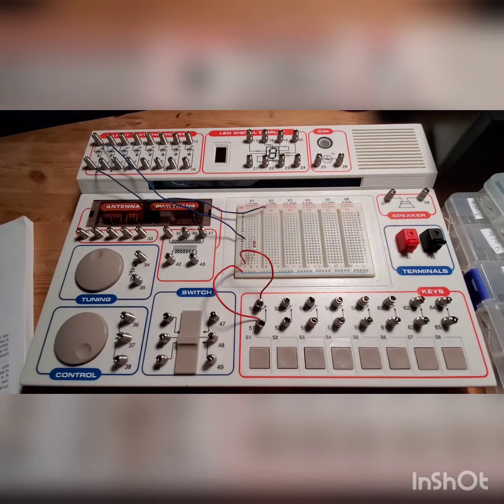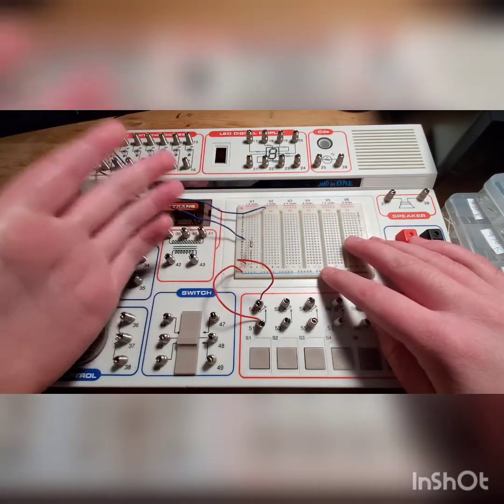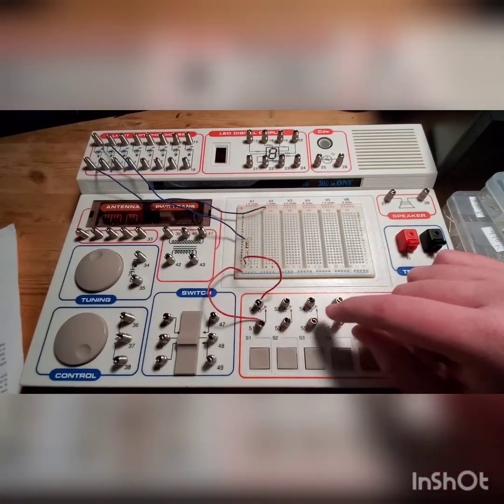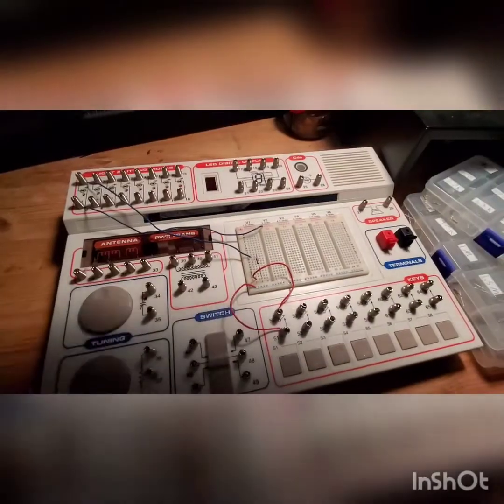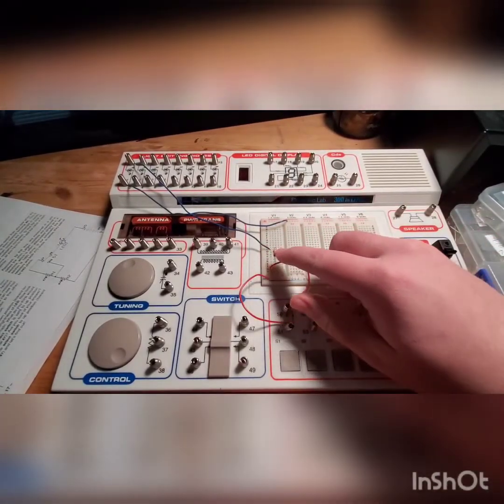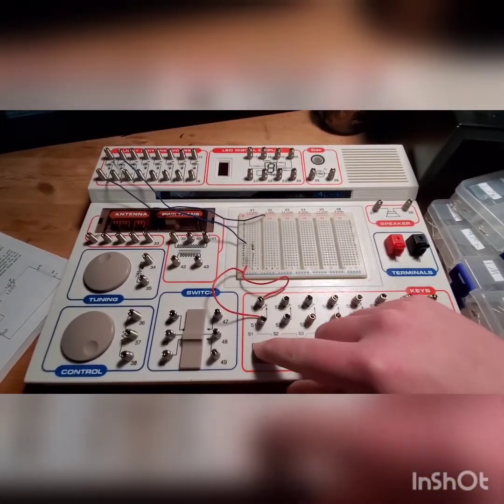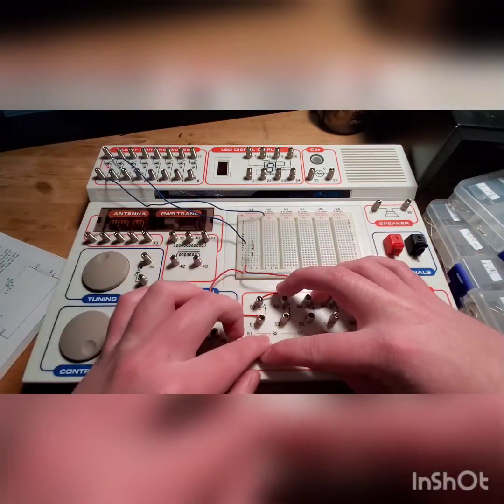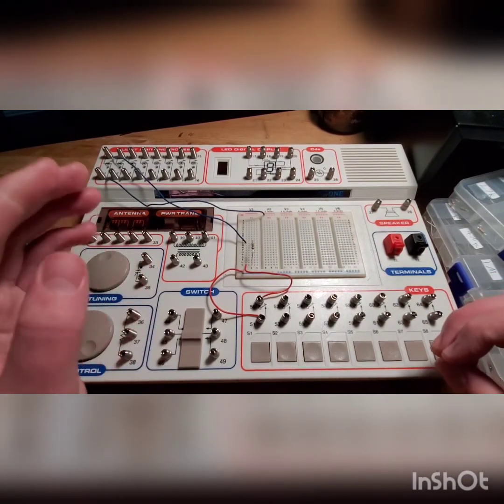Maxitronix 300 in 1 Circuit lab Kit; Project 7, Light Telegraph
This is the advanced circuit lab kits out of three kits I have. It seems very helpful to people who are not that familiar with electronics, and want to understand them more. This video is long because I like explaining things, and the resistor is a major thing when making electrical circuits, or appliances.